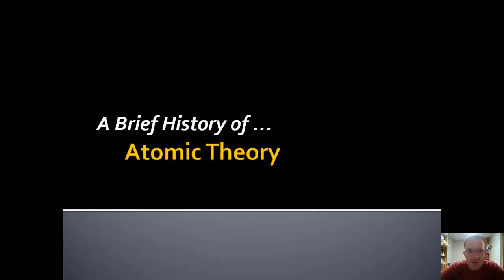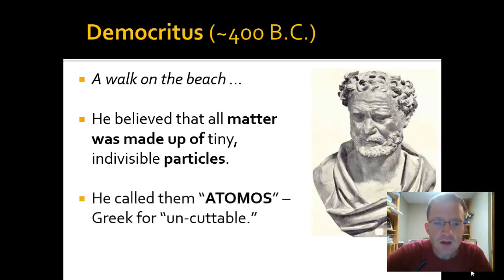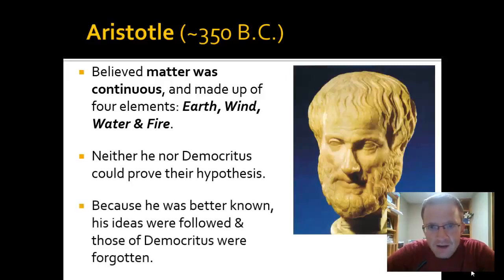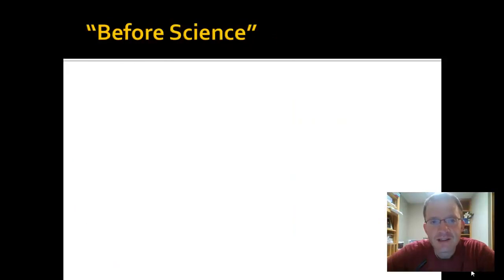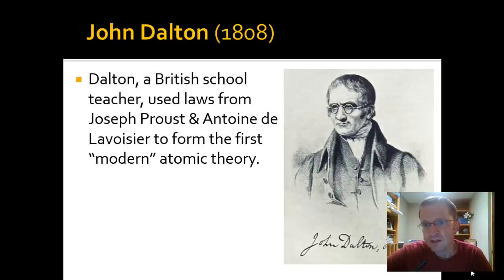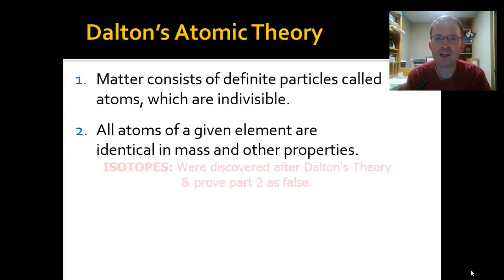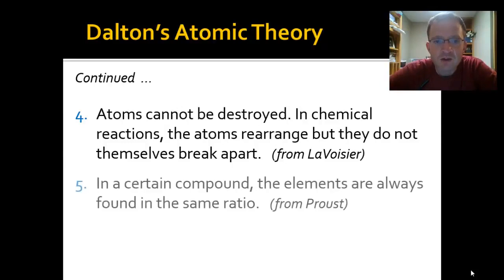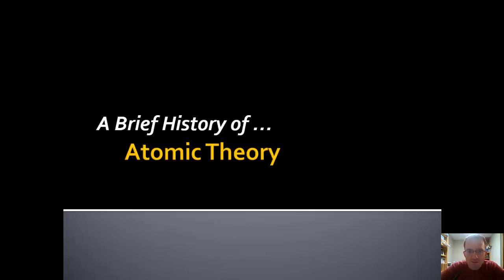ATOMS WHAT YOU DONT KNOW!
Since ancient Greek times, philosophers and scientists have tried to figure out what an atom looks like. For a couple thousand years, humans could only speculate on the structure and other.

What does an atom look like? Throughout history scientists and philosophers have attempted to answer this question. As a result, theyve come up with some useful models for understanding the.